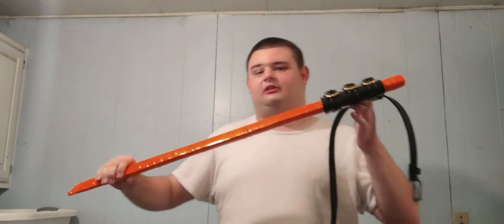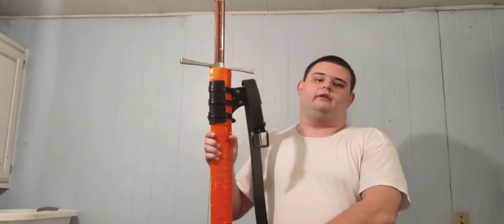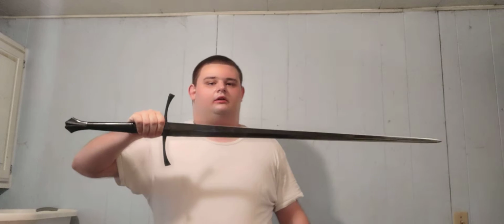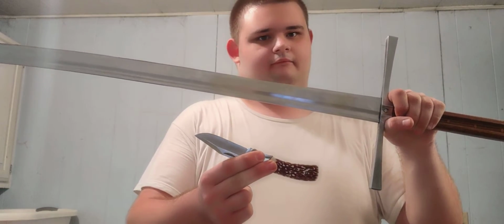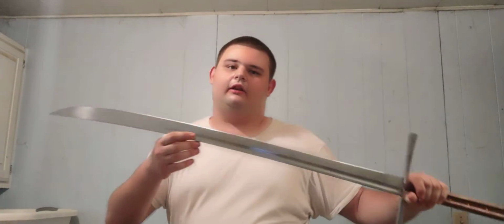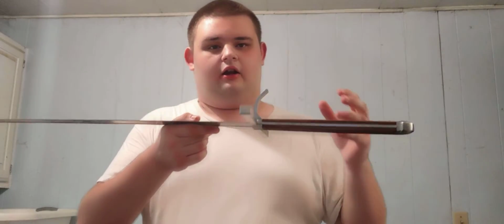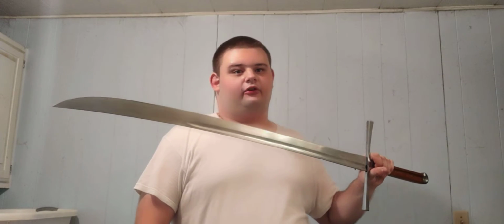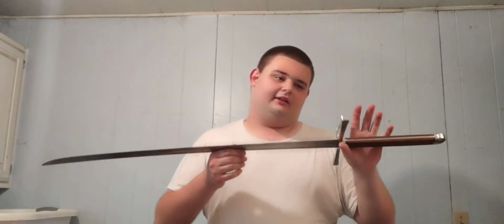brief history of the kriegsmesser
just as I said